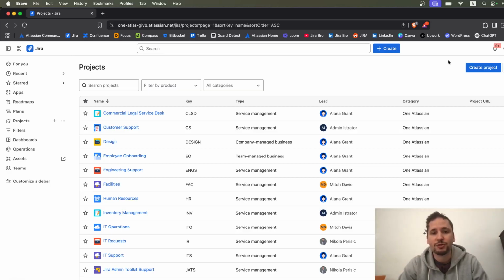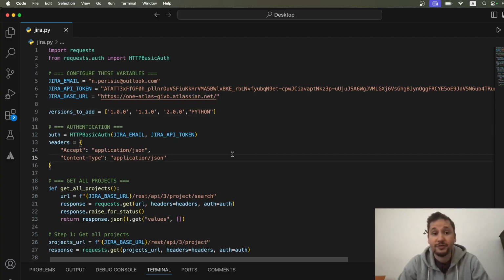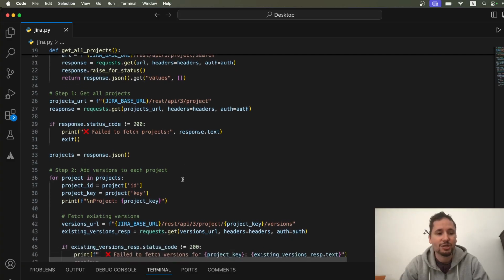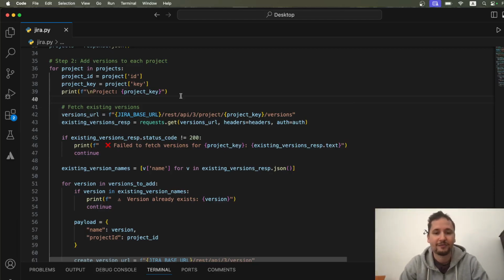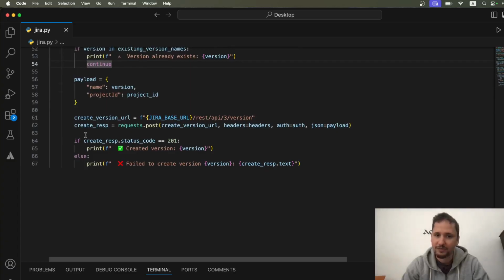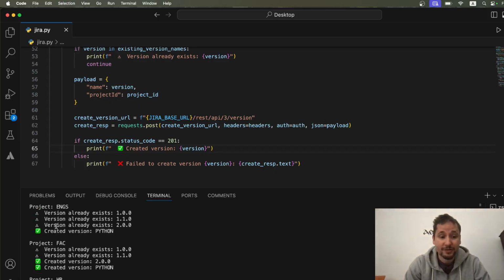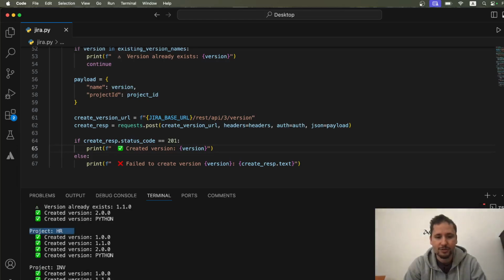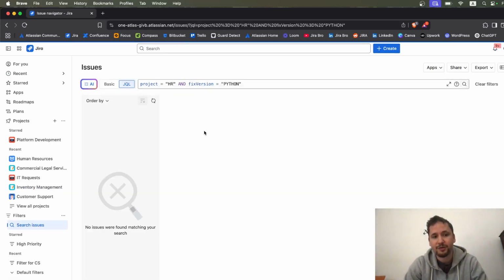Adding versions to projects in Jira using Python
Almost the same like adding components to multiple projects, the case is also for the versions. The script checks for existing components, prints out if the versions that you are adding from the list exist, if not, they are created.

The script also checks the status of fetching the projects - in the documentation the GET method was deprecated but it does fetch all of the projects.